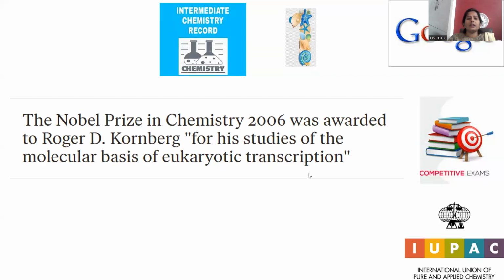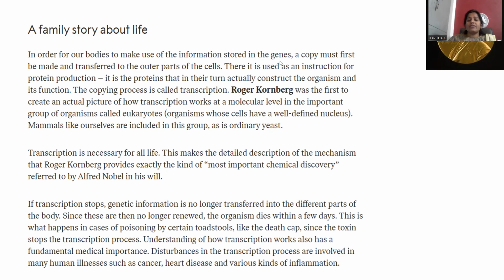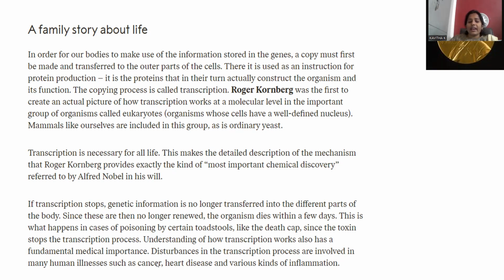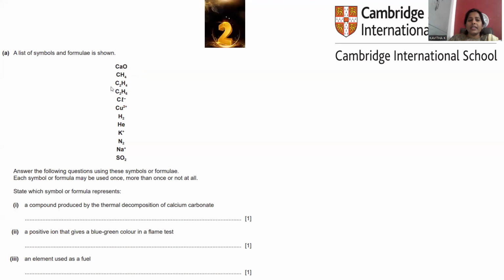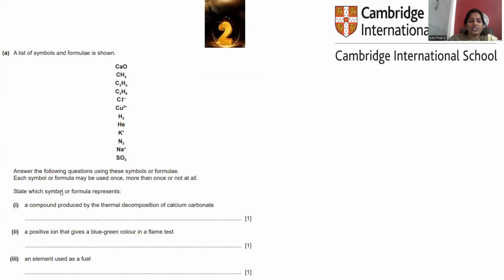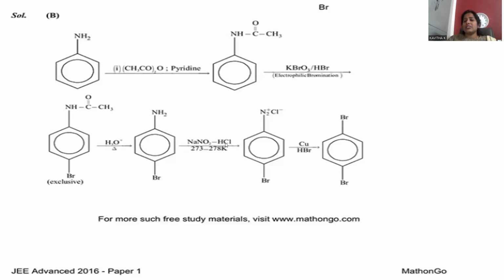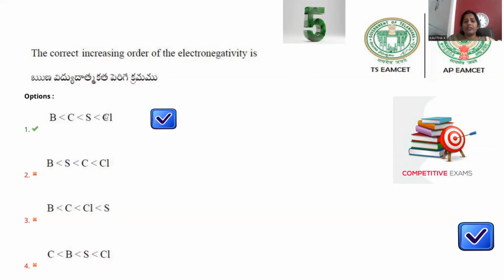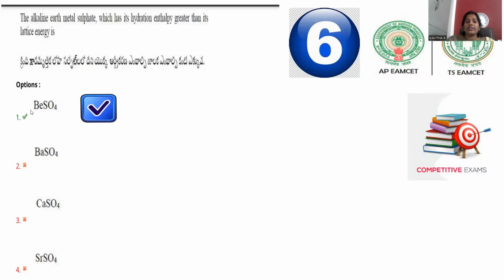INTERMEDIATE CHEMISTRY SESSION I